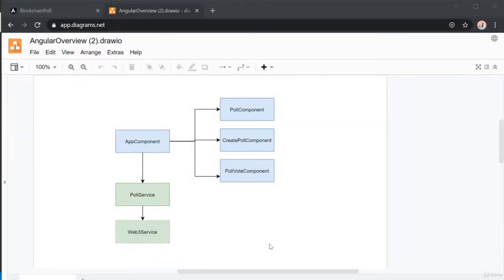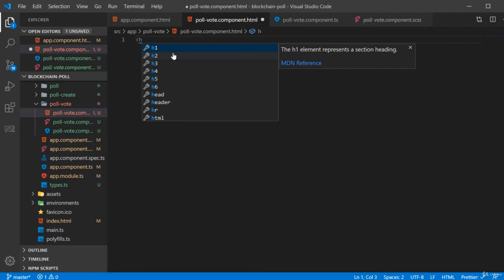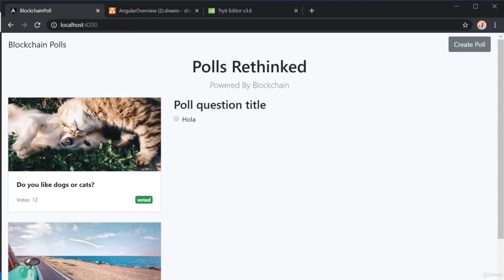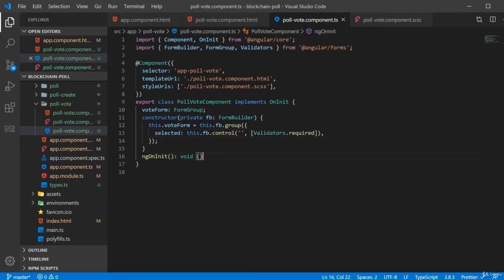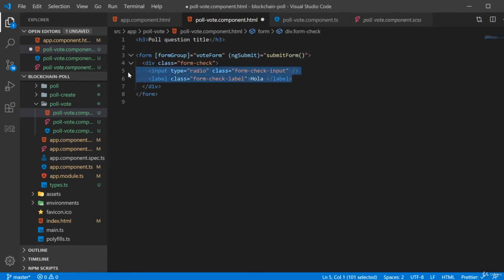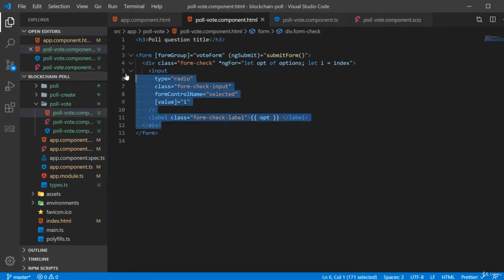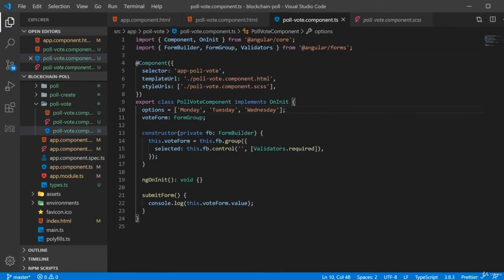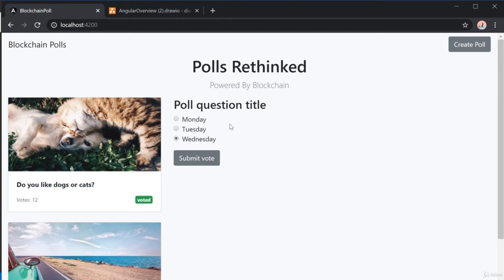10 PollVote component voting